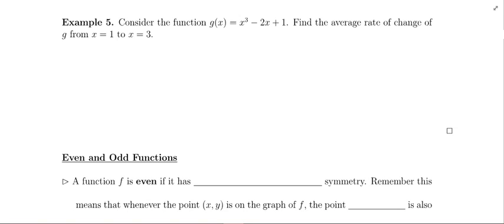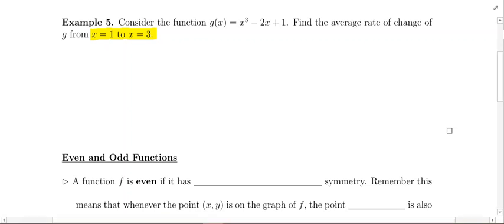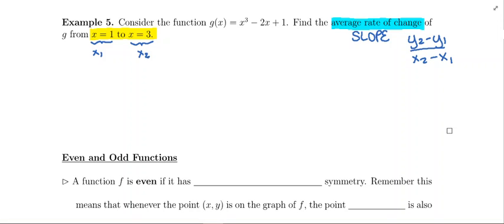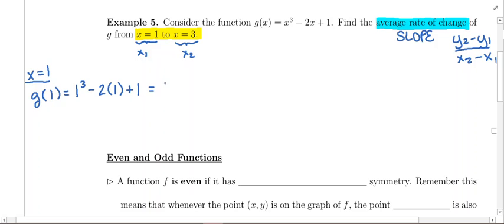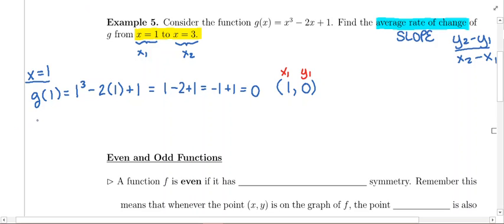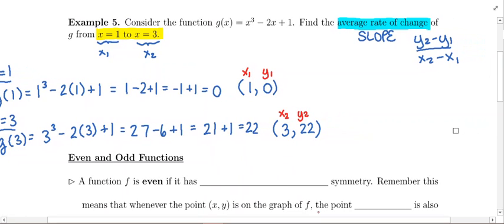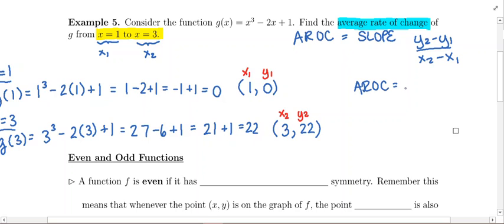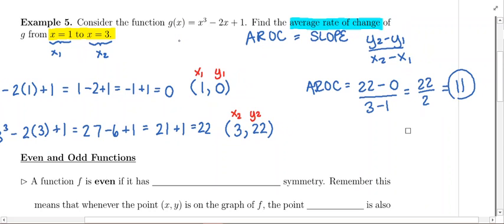3.3 Example 5